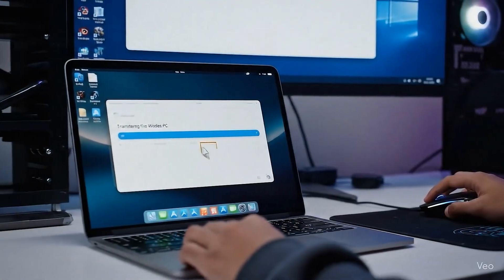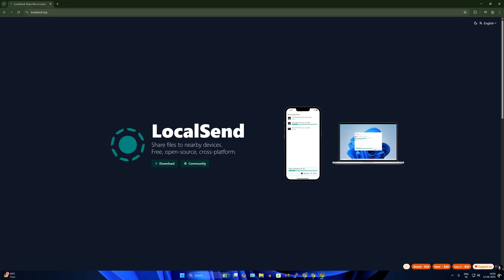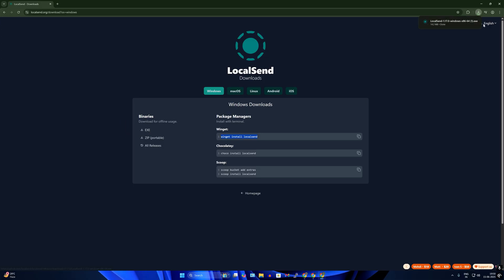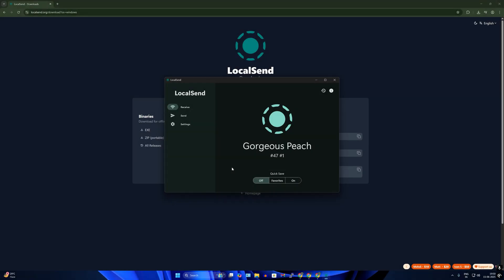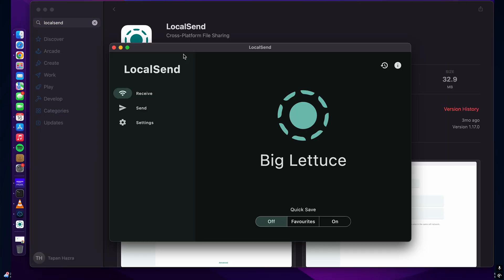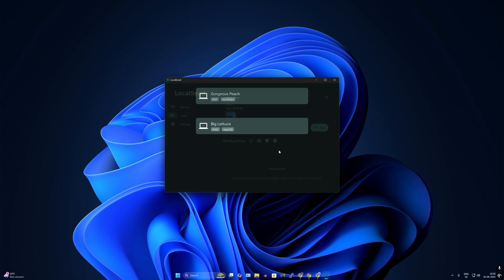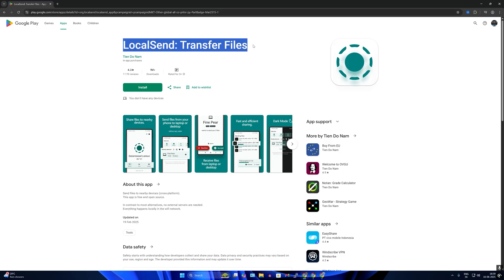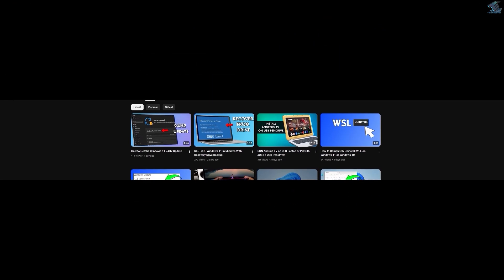FASTEST Way to Share Files Between (Windows, Mac, Linux, Android)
Here is the fastest way to share files between Windows 11, MacBook, Linux, Android on your LAN Network with some few clicks.

fastest way to transfer files,
share files between windows and mac,
share files between android and pc,
transfer files over wifi,
file sharing home network,
cross platform file transfer,
local network file sharing,
send files without internet,
linux to windows file transfer,
file sharing tutorial,
windows mac linux android,
how to share files on wifi,
home network file transfer,
cross device file transfer,
transfer files between devices,
wireless file sharing,
android file sharing,
mac to windows transfer,
linux file sharing,